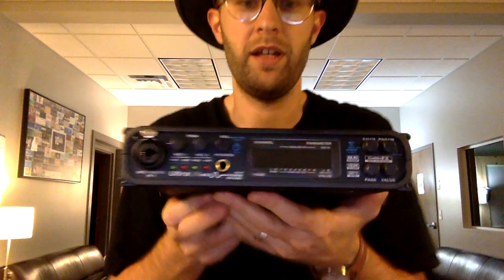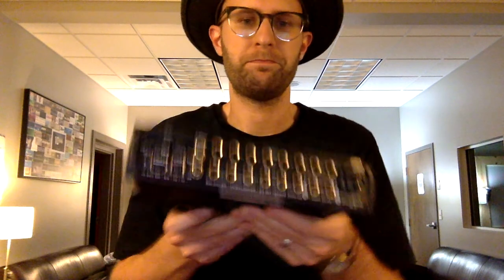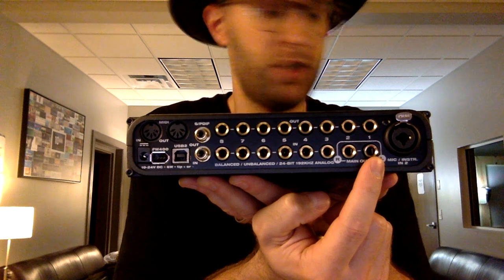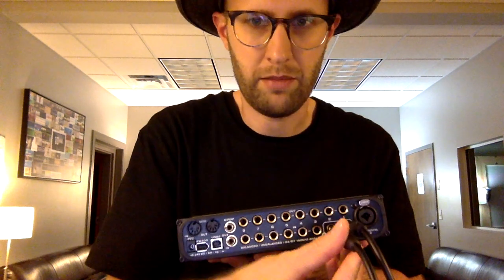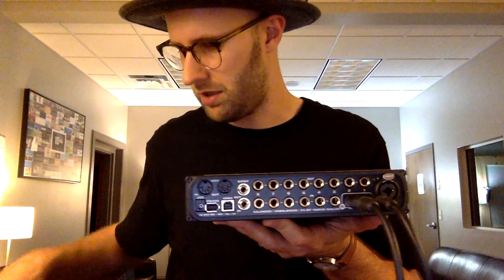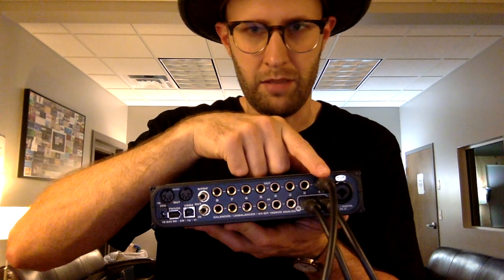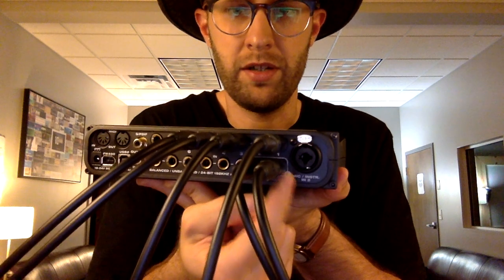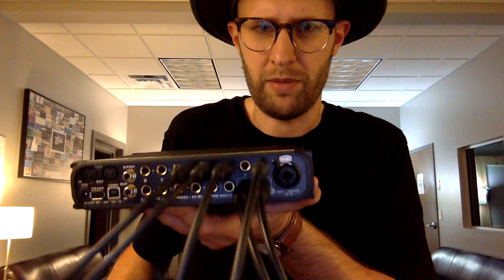MOTU Routing for tracks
Physically routing the MOTU to the sound board